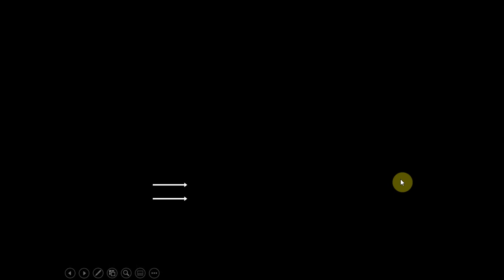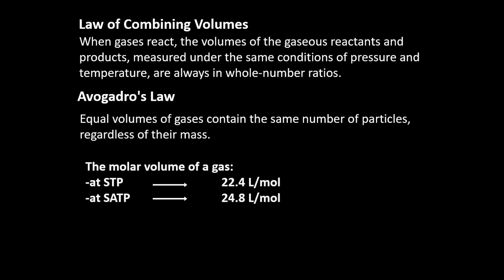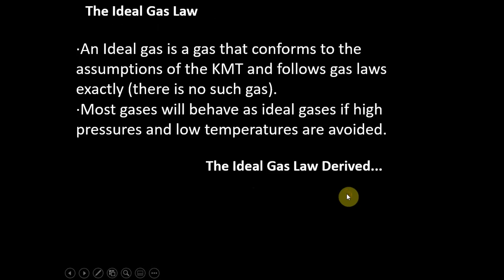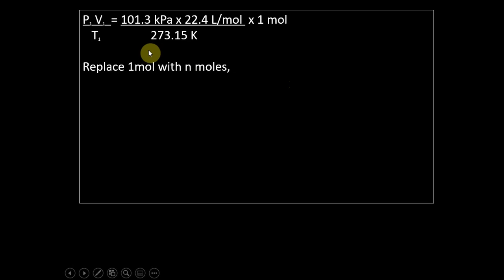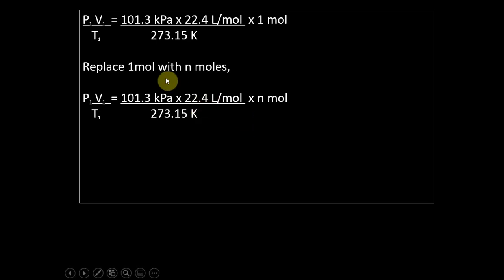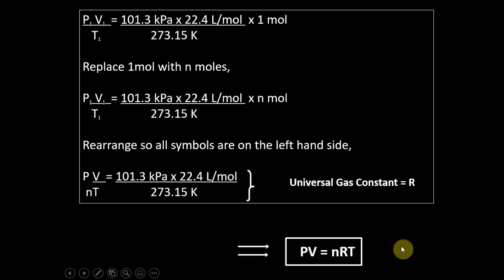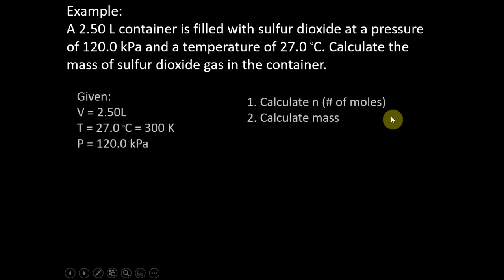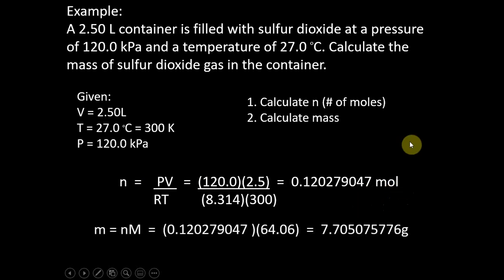3UChem Note 5 5 Ideal Gas Law